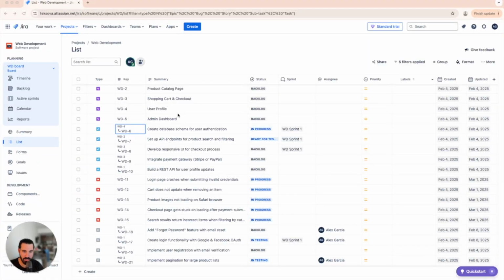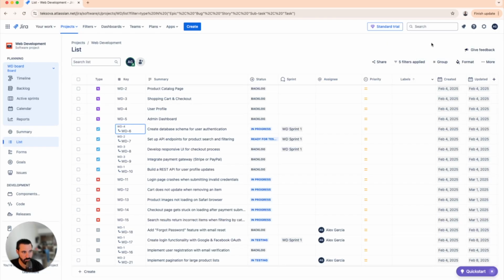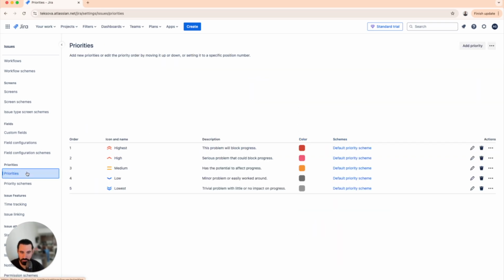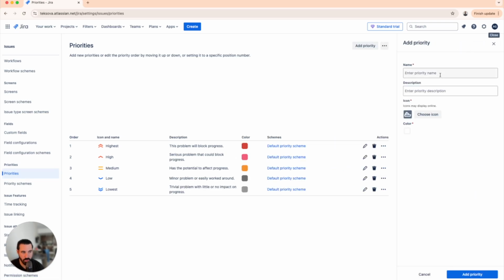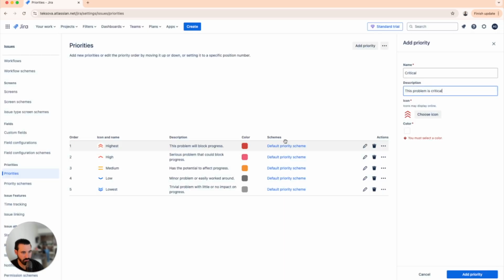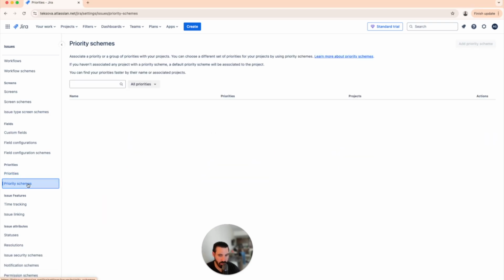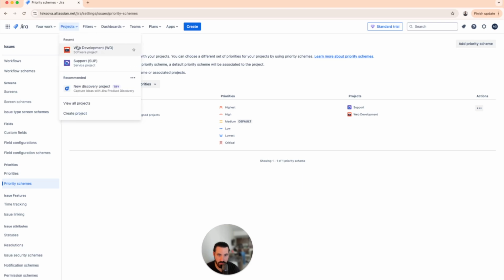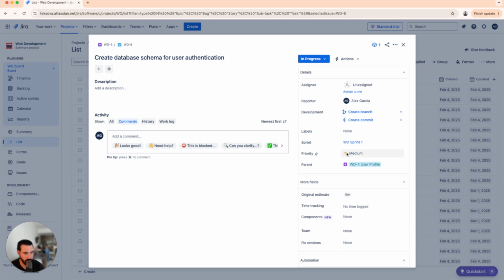Jira Tutorial: How to Create a New Priority for Issues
Jira Tutorial: How to Create a New Priority for Issues (Step-by-Step Guide!)

Need to add custom priorities in Jira? 🚀 In this tutorial, I’ll show you how to create, edit, and assign new priorities to issues in Jira. Whether you want to add “Urgent,” “Blocker,” or other custom priorities, this guide will help you customize Jira to match your team's workflow!

🔹 What You’ll Learn in This Video:
✅ How to add a new priority in Jira
✅ How to edit and reorder priorities for better issue management
✅ How to assign priorities to a priority scheme
✅ How to apply custom priorities to Jira issues

🚀 FREE Consultation – Optimize Your Jira Setup!